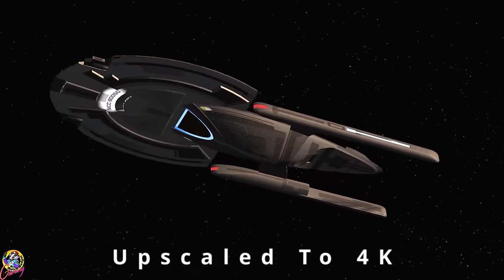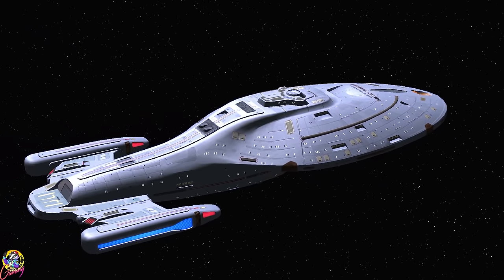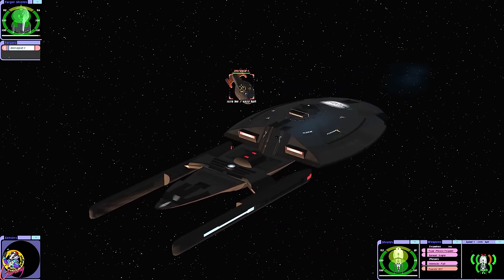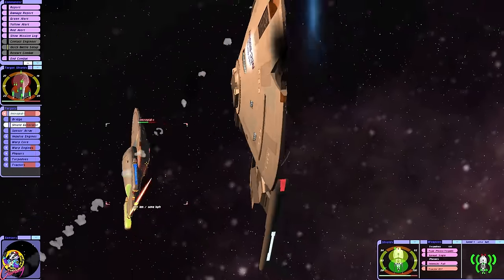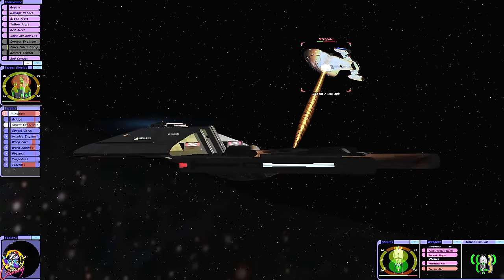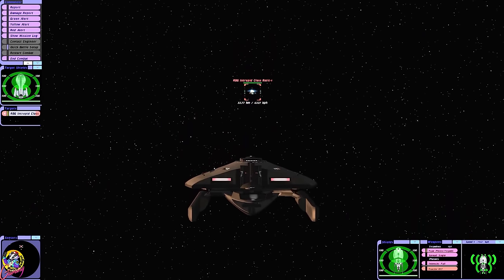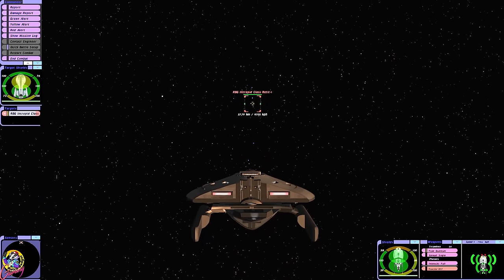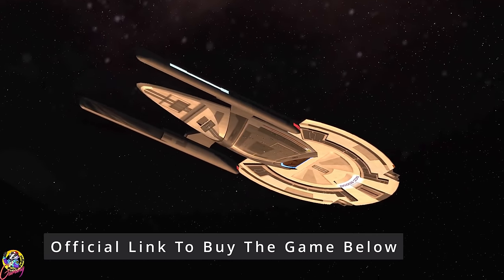Intrepid Prototype Variant VS Intrepid Class VS RBG Intrepid Class - Star Trek Starship Battles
Today we are going to look at the USS Sentinel , which is clearly a variant of the original USS Voyager Prototype.

It's armed with phasers, pulse phasers, photon torpedoes and quantum torpedoes.

First of all we will go against the USS Voyager, using phasers and torpedoes only.

Then we'll go against the Dominion War Intrepid Class and use all of the weapons!

All names will be displayed for 12 months:

Ensigns:  £2.49

Liuetenants: £3.49

Commanders: £4.99

Captains: £6.49